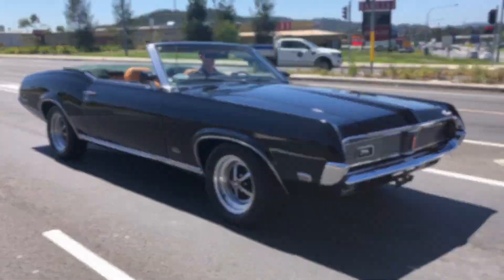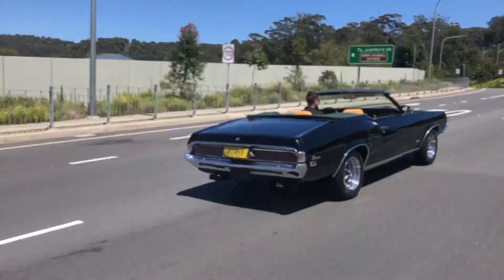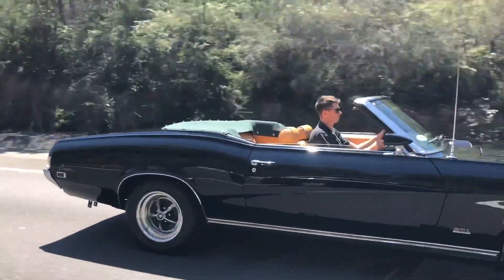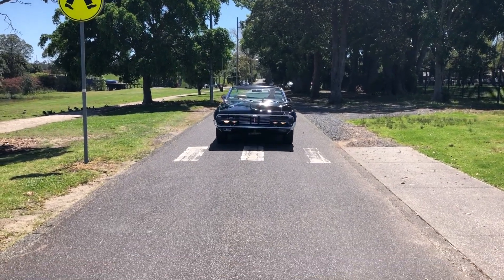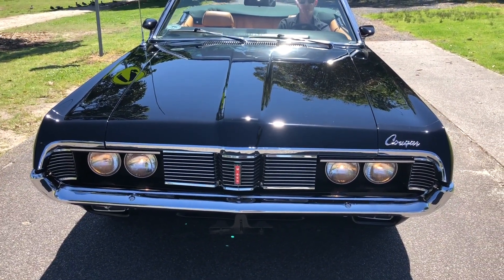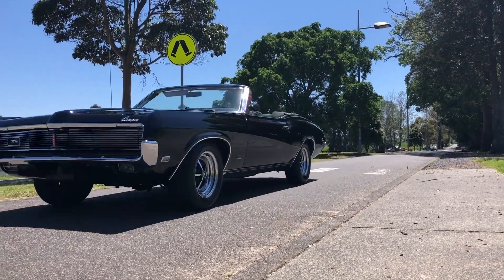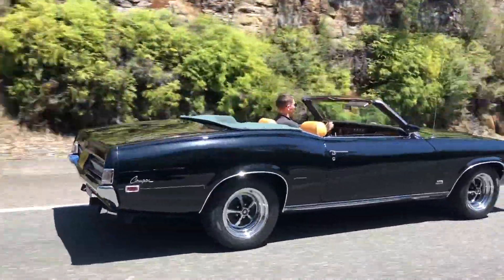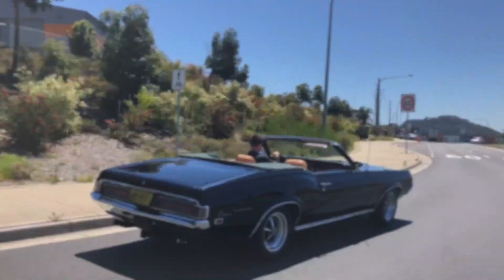Ford Mercury Cougar XR7 Convertible 1969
Matching numbers example
1 of 4024 XR-7 soft-top convertibles of 1969
Optioned 351 2V V8 engine
Import certificate, receipted work completed
Has been registered in AUS- previous registration documents
Marti Report paperwork

Built out of the Dearborn plant in March of 1969, this matching-numbers example is in exceptional condition and is one of only 4,024 XR7 convertibles ever produced.

Presenting in Raven Black over a Saddle Levant Leather interior and an olive-green soft top, this Cougar has been beautifully maintained by its previous owners. The paintwork and interior are excellent, while the soft top looks near-new. Beautifully finished with a wooden-accented dash and its iconic hidden headlights, this Cougar would suit any collector.

Optioned from factory with the desirable 351 4V V8, this Mercury delivers 335 horsepower to the rear wheels via a Merc-O-Matic transmission. It is in excellent mechanical condition and remains a pleasure to drive.

Accompany this vehicle are multiple previous Californian and Australian registration certificates, factory spare keys, import documentation, and receipts for work completed. Ready to be driven from the showroom floor and enjoyed, this timeless classic would make a perfect addition to any garage.

The introduction of the Cougar in 1967 gave Mercury its own “pony car”, which would go on to be the performance icon of the Mercury name for decades to come. Designed with a more “European” flavor in mind, the focus of the Cougar was an ideal combination of luxury and performance. The most luxurious of these cars was the XR7, showcasing several factory options over the base model and taking design inspiration from the E-type Jaguar and fashion designer Pauline Trigere. The appeal of the Cougar has not faded over the years and good examples are extremely desirable today.